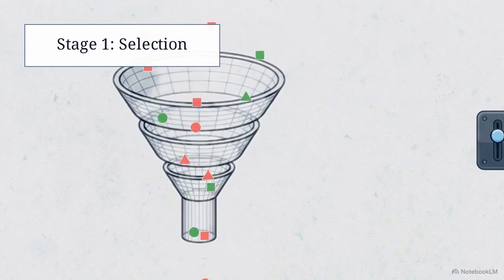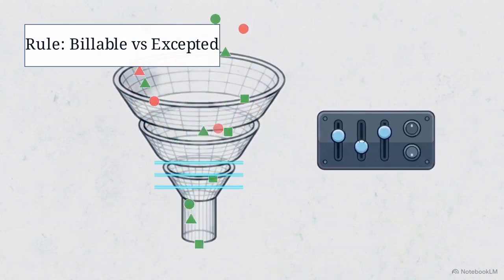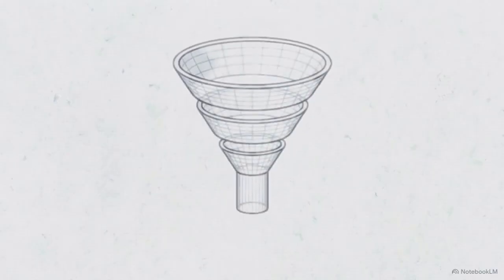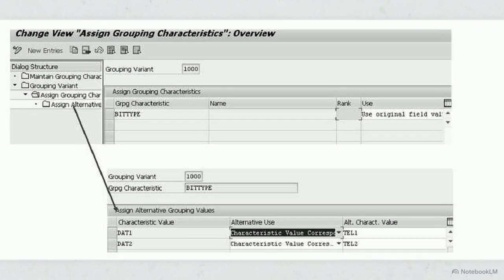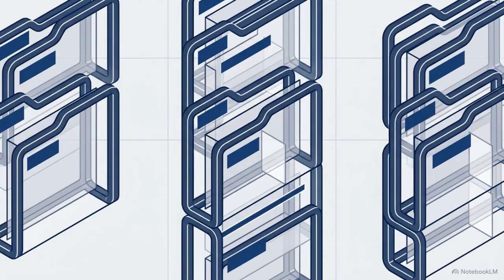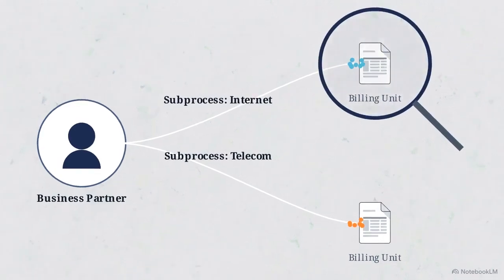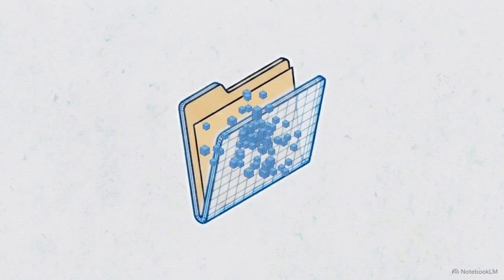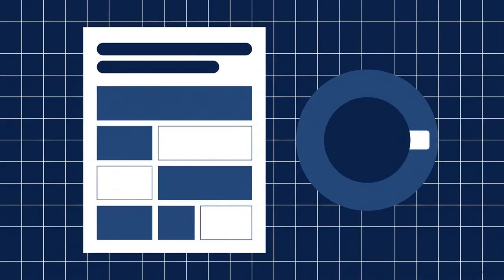Explain Difference between Selection, Grouping, and Aggregation of Billable Item in Billing Process?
**Selection** is the initial step in the billing process, determining exactly *which* unbilled billable items are picked up for processing. It acts as a filter and is controlled by a **Selection Variant** assigned to the billing subprocess. The selection variant dictates the scope of the billing run by including or excluding items based on their billable item class, billable item type, and source transaction type. For example, you can use selection to purposefully exclude usage charges while selecting only recurring fees to be billed.

**Grouping** is the second step, determining *how* the selected pool of billable items is divided into distinct **Billing Units**. This is a critical structural step because **each billing unit results in a separate Billing Document**. By default, the system automatically groups items that share the exact same contract account, business partner, and subprocess. However, you can configure a **Grouping Variant** to further separate items based on other characteristics, such as splitting them into different documents if they have different currencies or source transaction IDs.

**Aggregation** is the final step, occurring *within* a specific billing unit, and determines *how* the grouped billable items are summarized into individual **Billing Document Items** (the line items on the document). Controlled by an **Aggregation Variant**, this dictates the granularity of the data presented. Aggregation can range from a 1:1 relationship—where every single billable item generates its own distinct line item—to a highly summarized relationship where multiple billable items of the same type are merged into a single consolidated line item reflecting a total aggregated quantity and amount.

In summary:
*   **Selection** answers: *Which items should be billed right now?*
*   **Grouping** answers: *Which of these selected items belong together on the same billing document?*
*   **Aggregation** answers: *How should these items be visually summarized into line items within that document?*